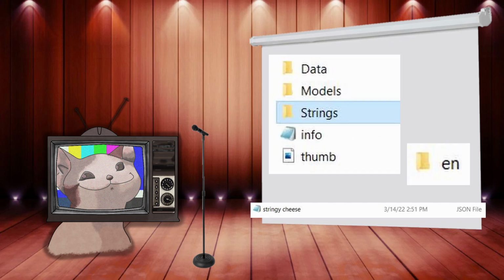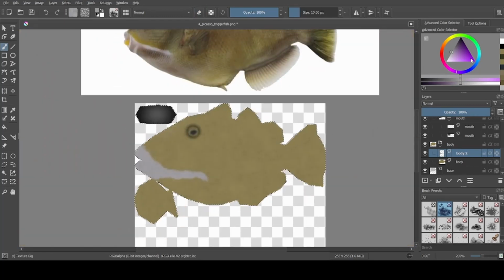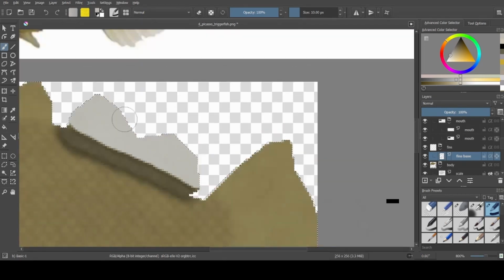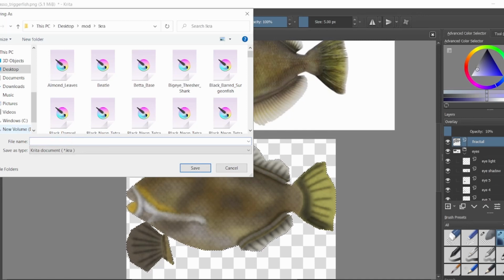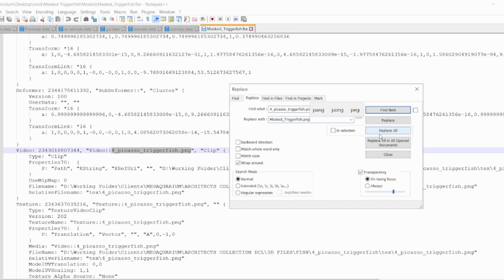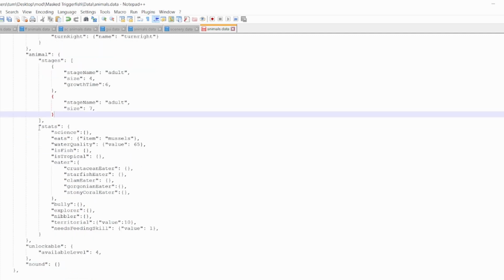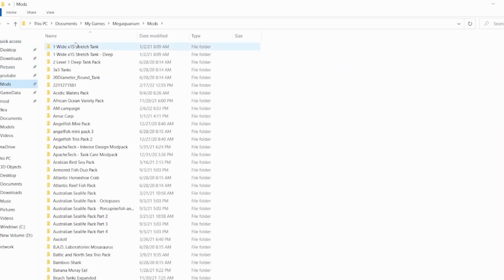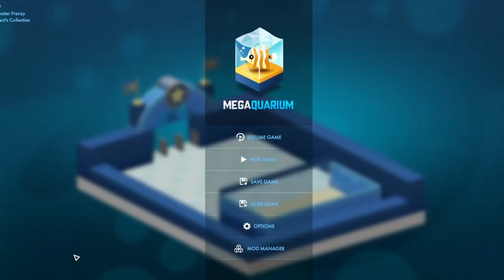Megaquarium Modding 101 : How to mod in fishes + modding basics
---Chapters---
0:00 Intro
1:08 Chapter 1 Preparation
3:36 Chapter 2 Research
6:00 Chapter 3 Folder
9:21 Chapter 4 Texture
19:21 Chapter 5 Coding and Stuffs
39:02 End massage and Outro